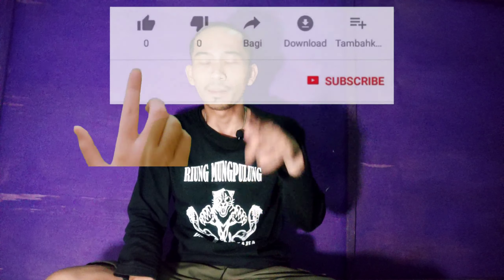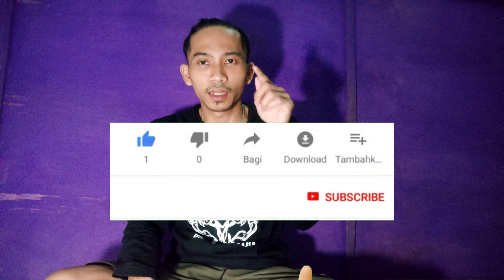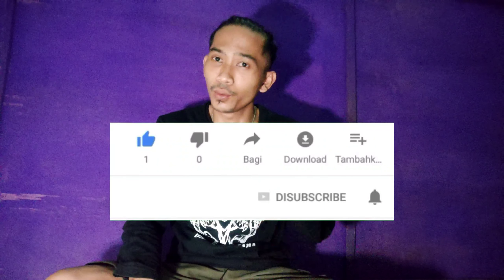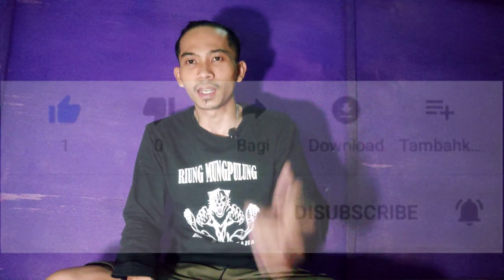CARA PIJAT SAKIT MATA _MENGATASI SAKIT MATA LELAH DAN PERIH AKIBAT LAYAR HP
pijat sakit mata lelah adalah salah satu cara mengatasii sakit mata lelah dan perih

pijat sakit mata lelah ini adalah salah satu cara paling mudah dan bisa dilakukan sendiri,cara ini bisa dilakukan kapan saja dengan midah tanpa harus mengeluarkan biyaya.

ada beberapa titik pijat sakit mata lelah uang perlu dipijat baik secara tefleksi maupun akuptesure,divideo ini dijelaskan  bebrrapa cara mengatasi sakit mata lelah dan titik tefleksi mana saja uang perlu dipijat untuk mengatasi mata lelah.

simal video ; pijat sakit mata lelah_cara mengatasi sakit mata lelah dan perih alibat layar hp ini dengan baik, agar bisa diperaktekan dengan benar untuk mengatasi sakit mata lelah yang anda alami.